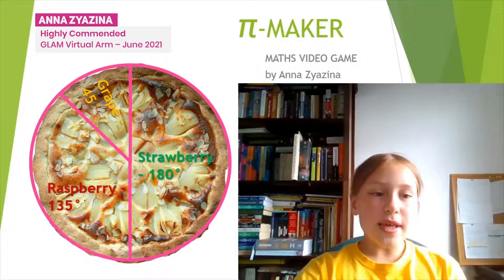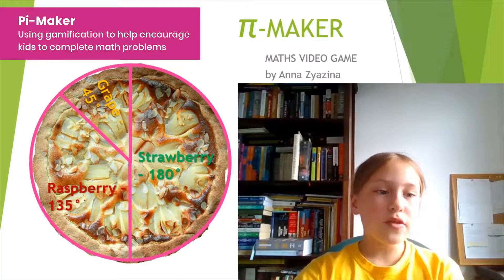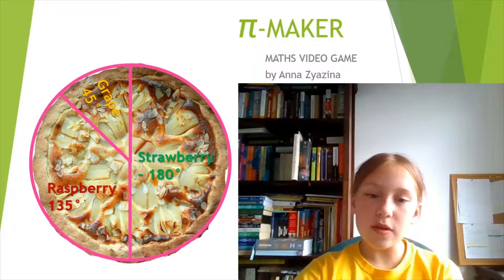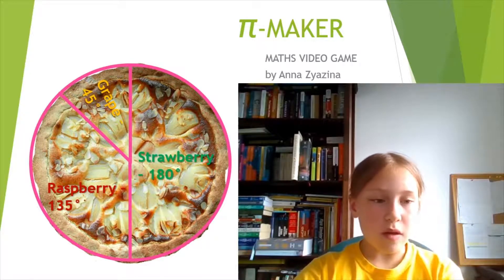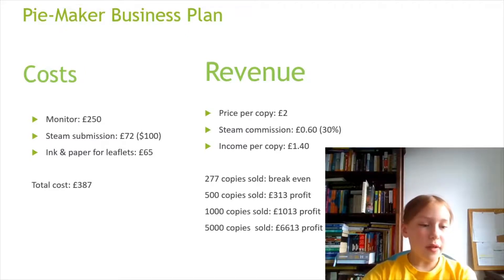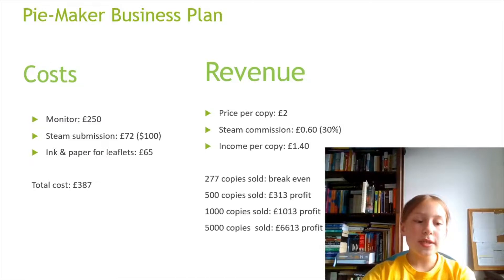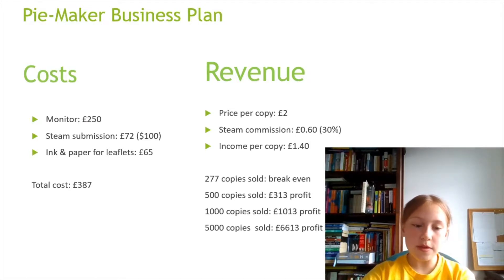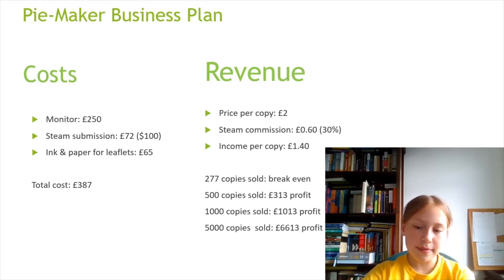Anna, GLAM Virtual Highly Commended, Pitches Her Business Plan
GLAM Virtual Arm participant, Anna Zyazina presents "Pi-Maker", a video game to teach kids mathematical concepts in a fun and engaging way.